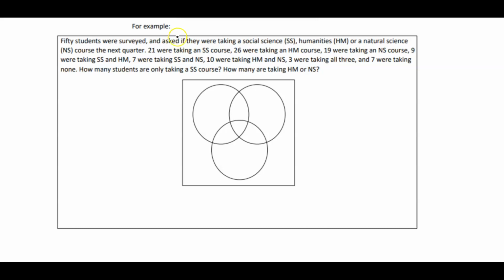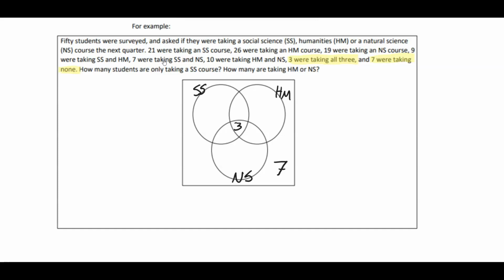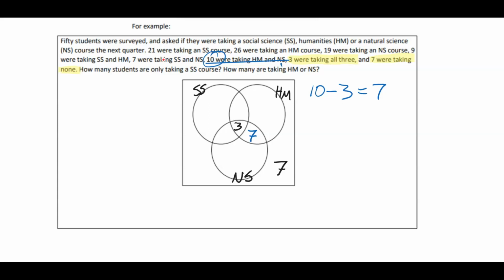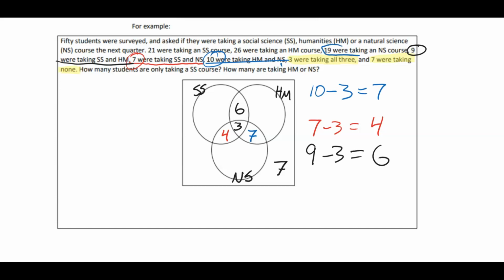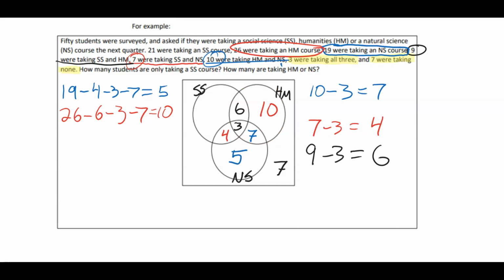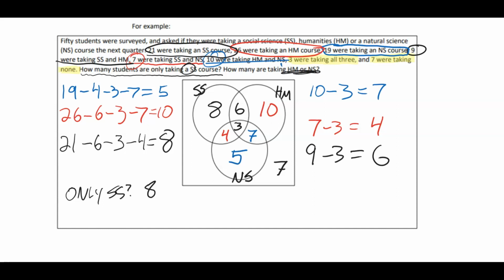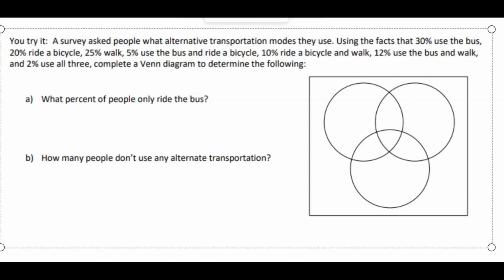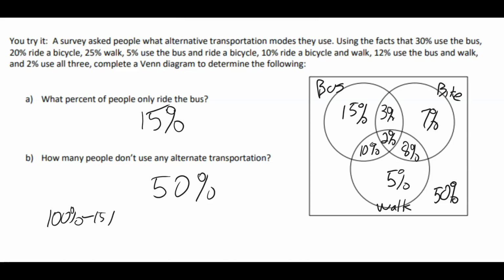103x Set and Logic LHS Triple Ven